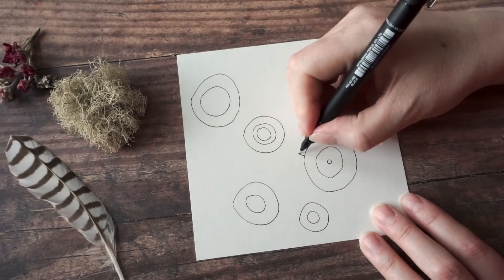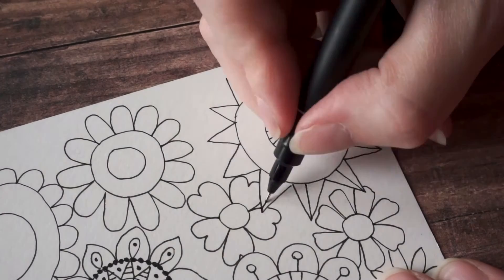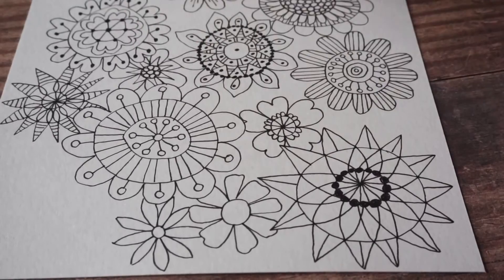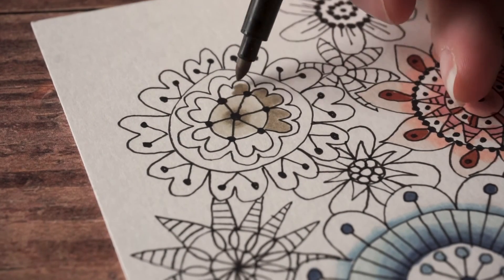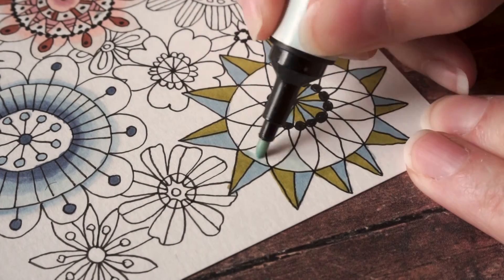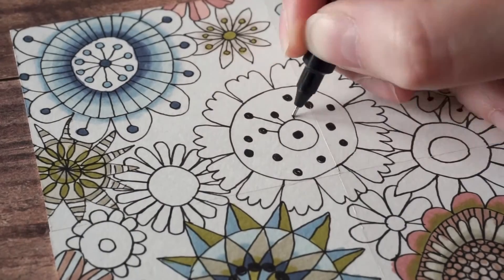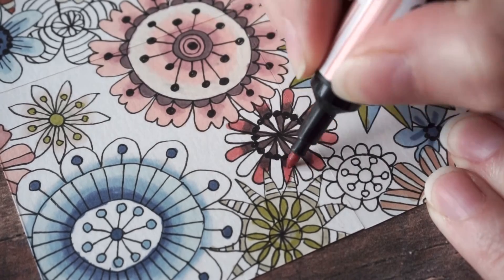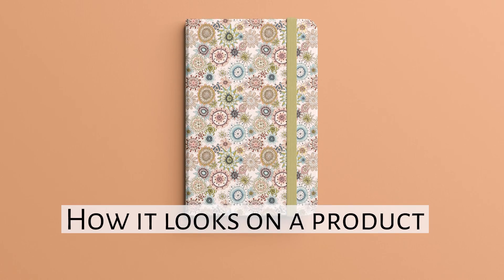Drawing a seamless repeating floral pattern with fineliner and promarkers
In this video I use uni-pin fineliner pens and promarkers to create a pattern that will repeat seamlessly. This is a technique used by artists and designers to create prints for fabric or other surfaces. In this video I show you how to create this pattern by hand, In my next video, I'll show how to use photoshop to clean up and use this image for digital or print-on-demand products.

Find me online:

Facebook: Lou Davis Artist and Maker

You don't need to use the exact supplies I'm using but if you'd like to know, these are what they are:

* The fineliner pens are uni-pin. They don't usually bleed when you use the markers over the top but you might spot in the video there's one point where they did this time!

* The marker pens are promarkers. They're alcohol markers, which means they blend smoothly with no streaks. They always bleed through paper so aren't great in sketchbooks where you want to use both sides of the page. In my video, they're branded as 'letraset' but now they're Windsor and Newton. I don't believe the formula has changed.

Music is 'Flickering' by VYEN
Notebook mockup is by anthonyboydgraphics